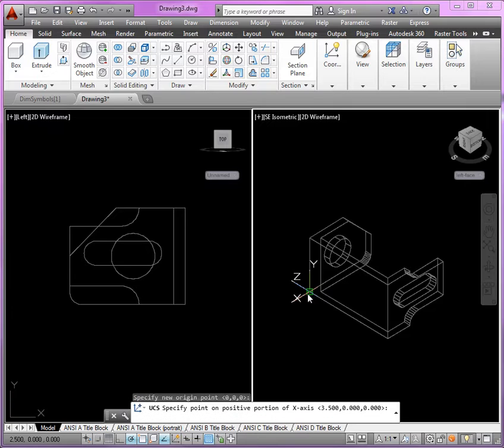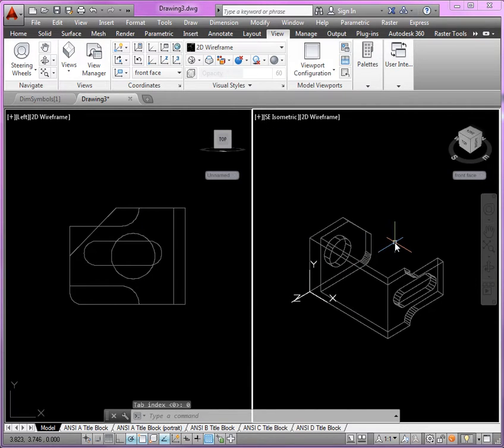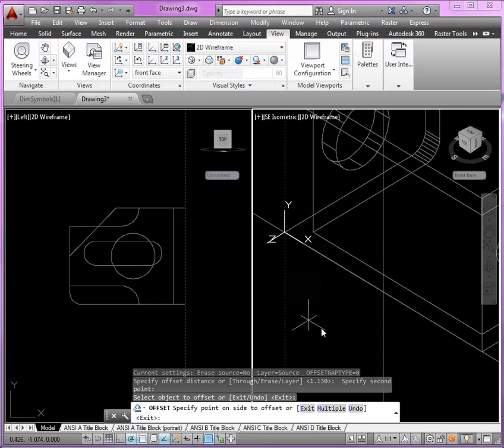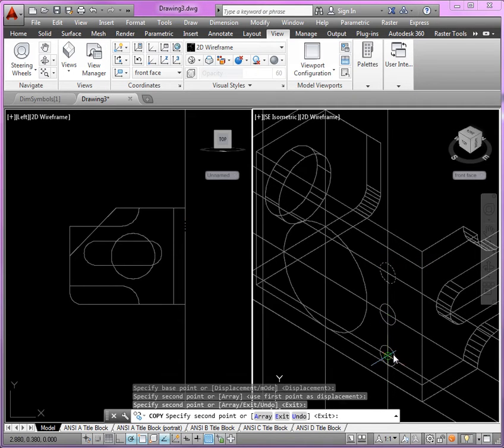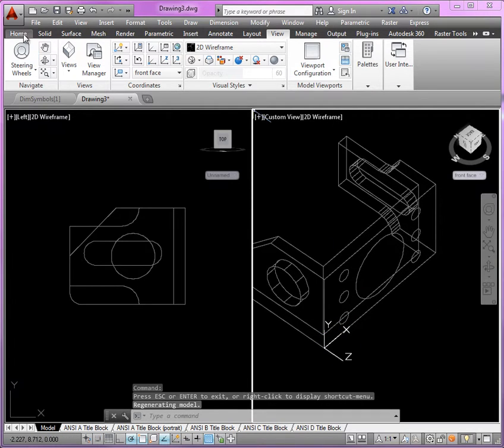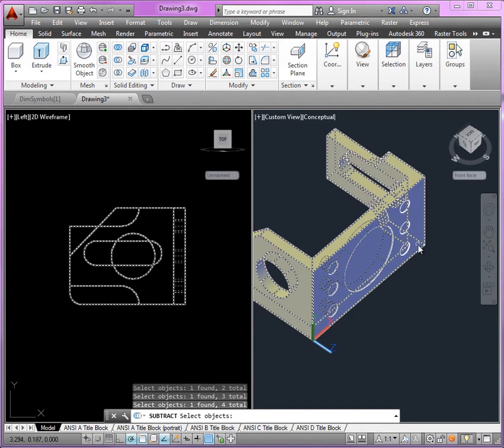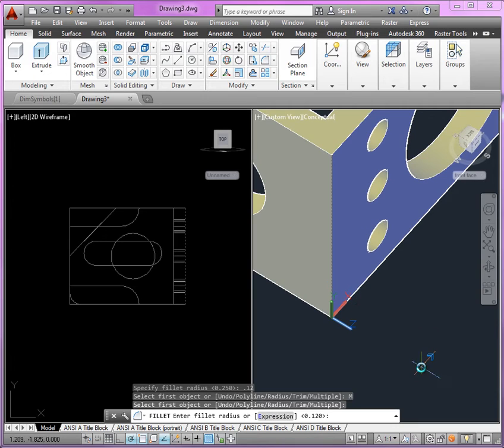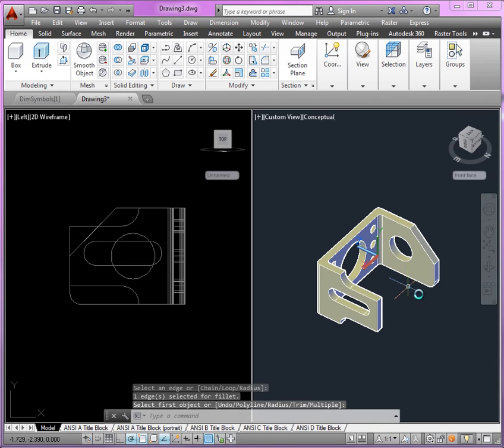Part 1 Step 5 - Modeling the VIca Bracket in 3D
Front face features
2D mirror
Subtract
fillet edges